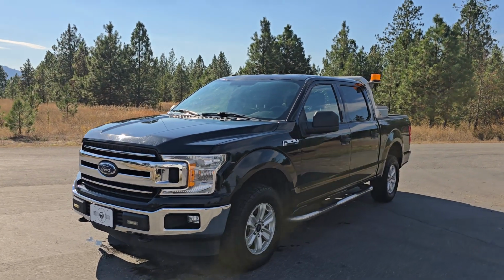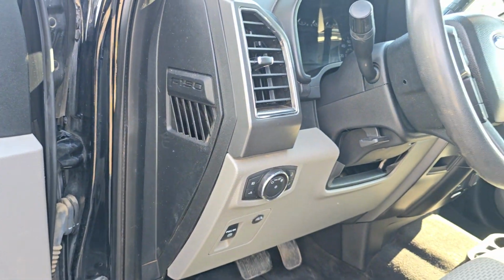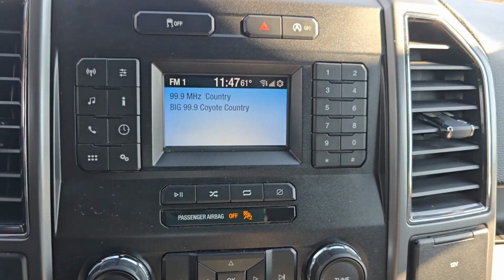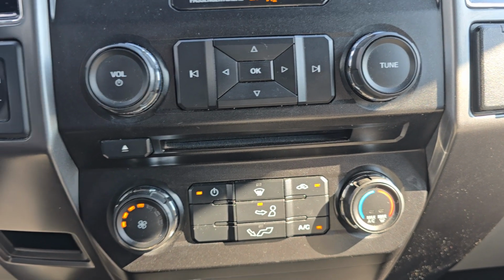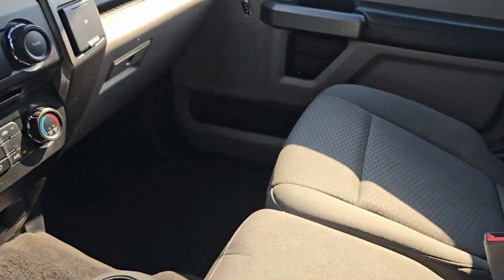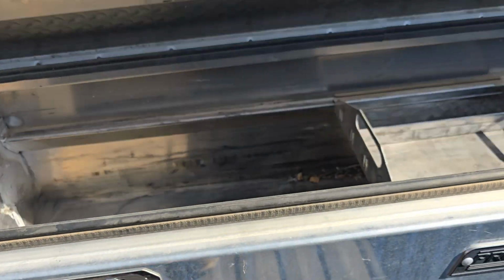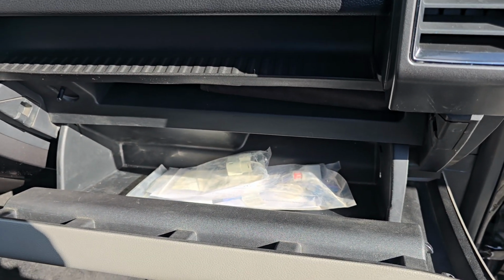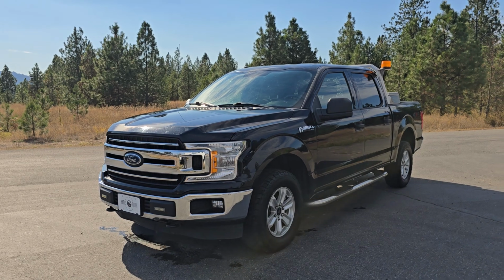2018 Ford F-150 5.0 4X4 ((1-Owner, Only 121K Miles, Well Serviced!!))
This little F-150 runs and drives beautifully. Corporate owned and maintained with excellent service history records! Very reliable 5.0L V8!!